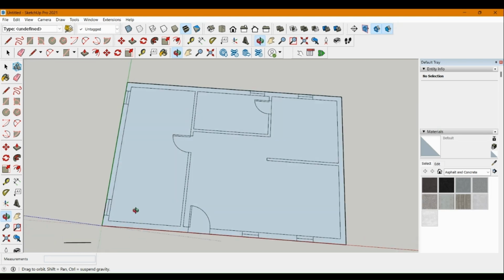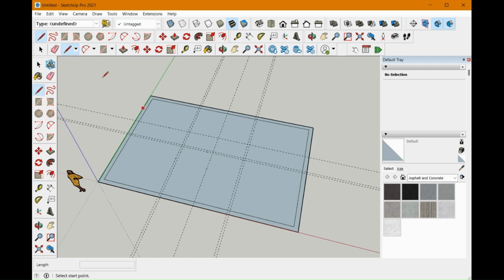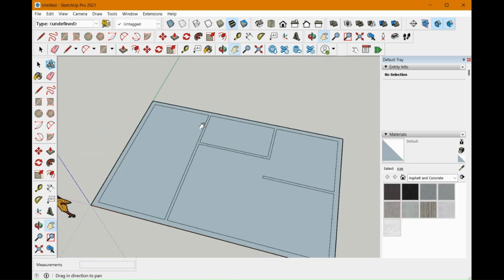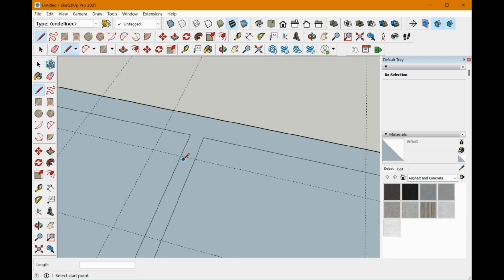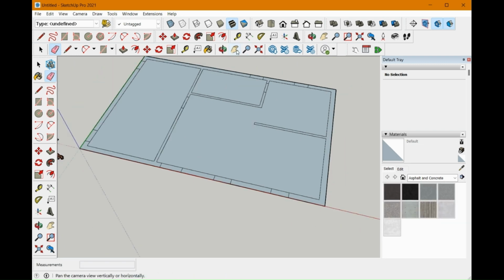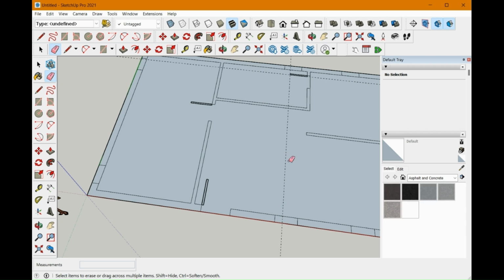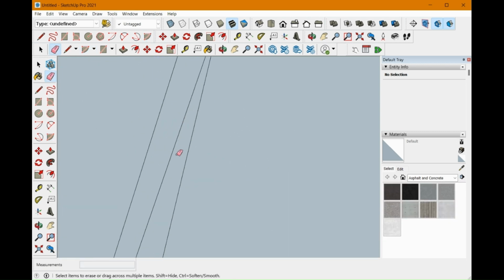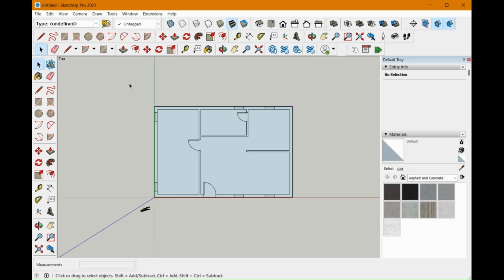How to create a 2D Floor Plan with SketchUp Pro 2021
Be familiar with the tools that will be commonly used to navigate around Sketchup Pro 2021 to create a 2D Floor Plan. Watch now to learn more.